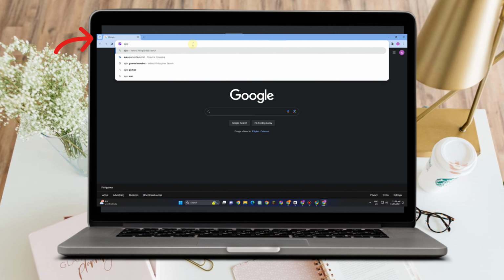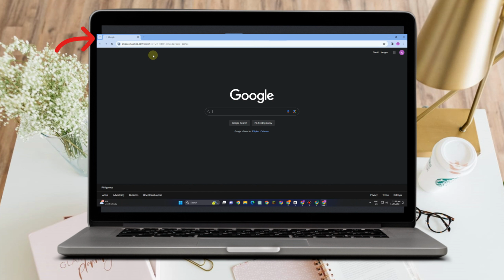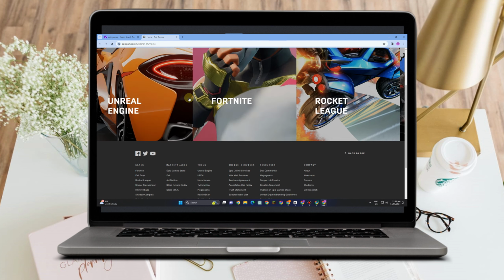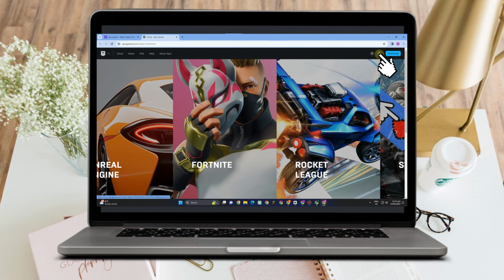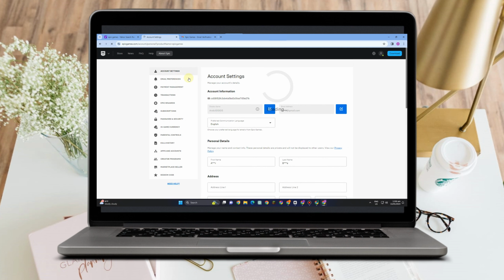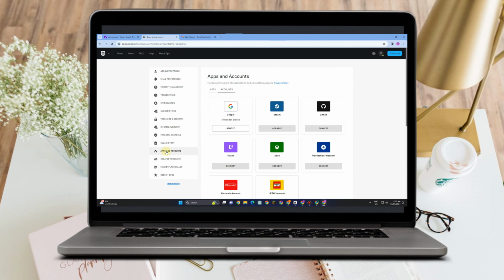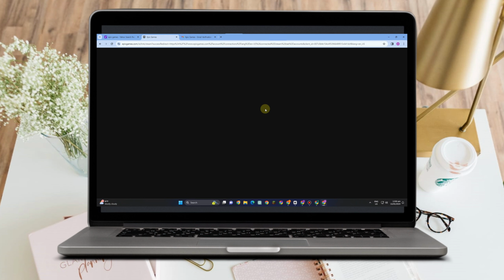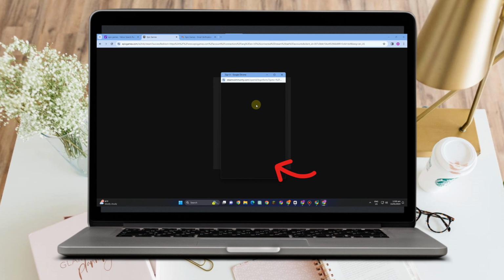How To Connect Epic Games To Steam (Full Guide)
"Unlocking Crossplay: How to Connect Epic Games to Steam | Step-by-Step Guide"

🎮 Ready to break down the barriers between Epic Games and Steam? In this comprehensive tutorial, we'll guide you through the seamless process of connecting your Epic Games and Steam accounts to unlock crossplay capabilities and enhance your gaming experience! Whether you're looking to play your favorite titles with friends across different platforms or transfer your game library, we've got you covered.